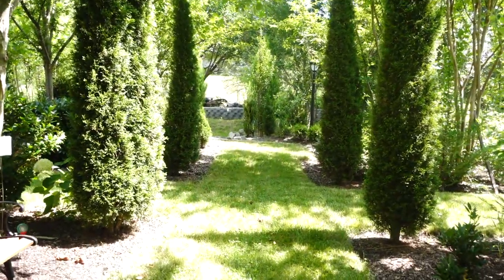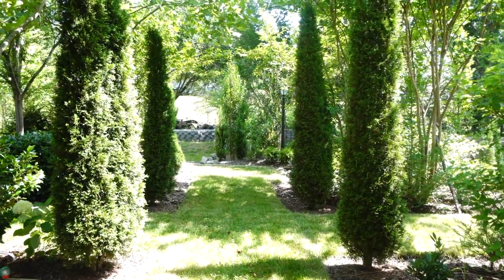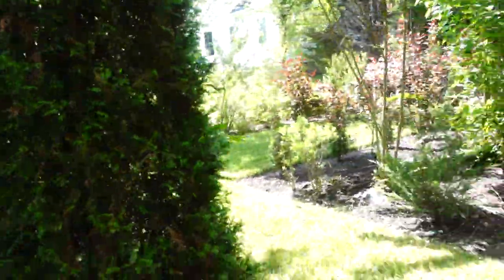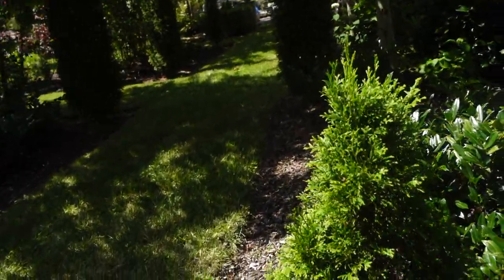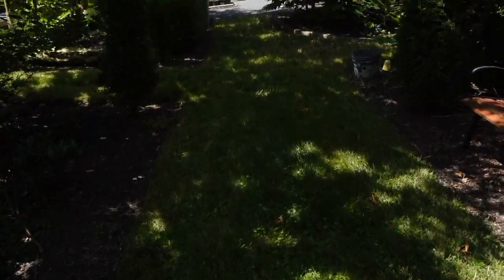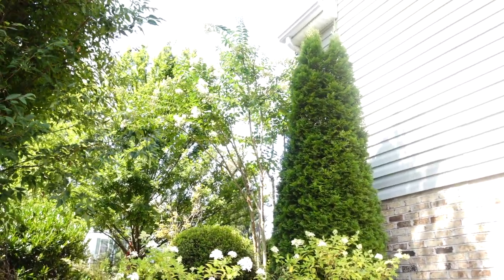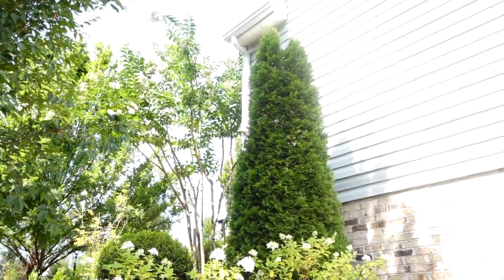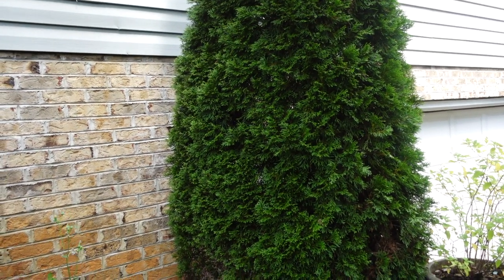Does ARBORVITAE NEED Sun or Shade?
Are you wanting to SEE the DIFFERENCE? The Emerald Green Arborvitae is typically listed as a full sun plant. Here is a comparison of the shrub/tree grown in sun vs shade.

*Check out the end screen video for tips on How To RECOVERING BROWN ARBORVITAE.

PEACE & LOVE